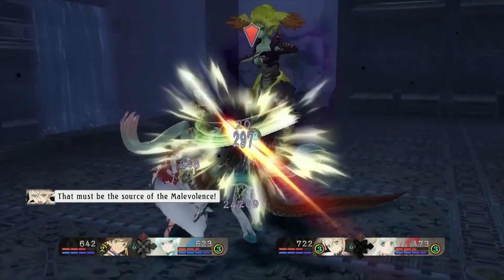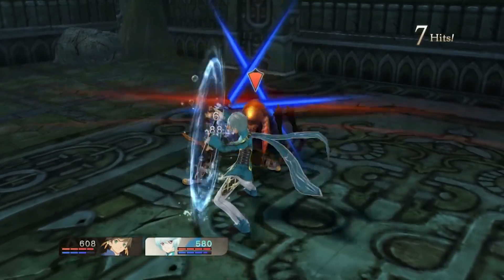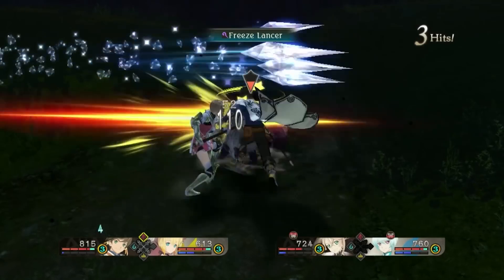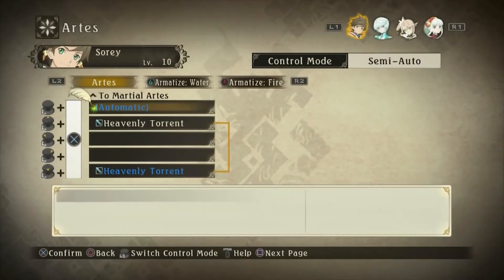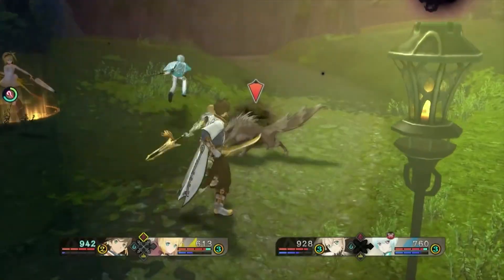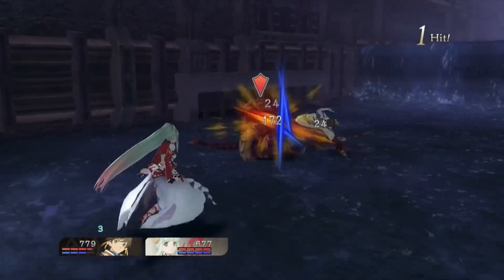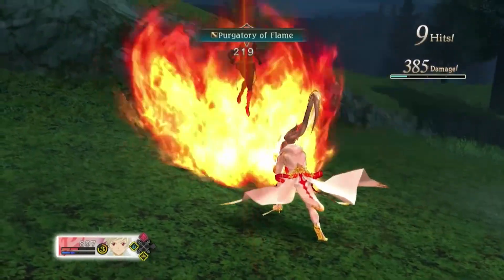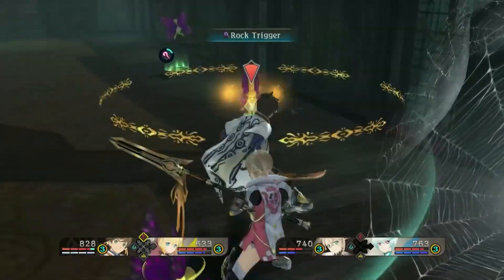Tales of Zestiria Pre-Order Gameplay Artes Guide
Tales of Zestiria is a Japanese/English JRPG game in the Tales series by Bandai Namco and tri-Crescendo. Features anime graphics, deep story, action combat, and open world exploration. For PC, PS3, and PS4. Release Date: Oct 20, 2015